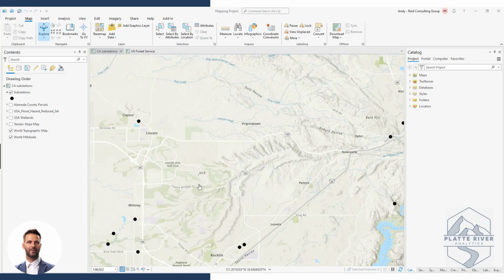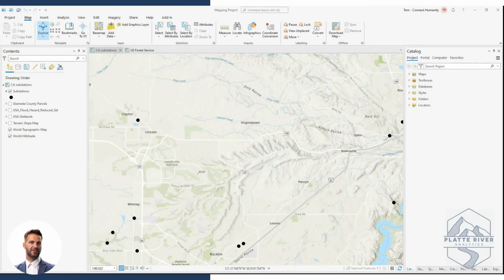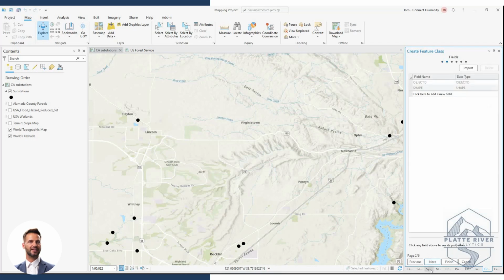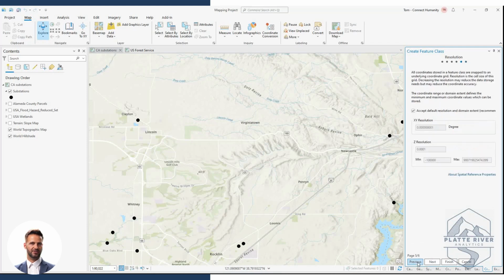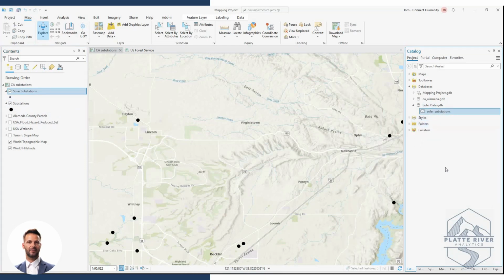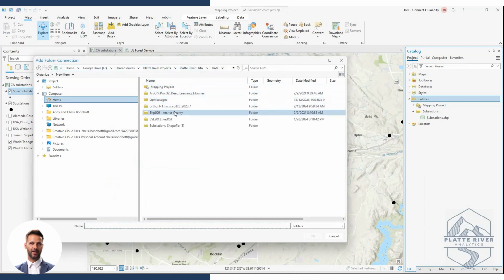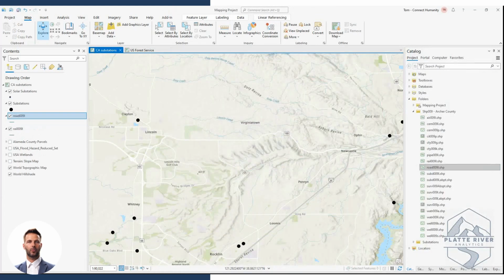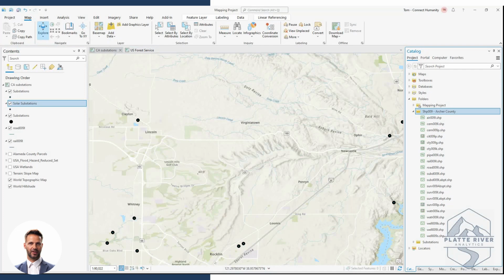Introduction to ArcGIS Pro - Adding Data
Lesson Summary
The next chapter in our Intro to ArcGIS Pro series focuses on "Adding Data to ArcGIS Pro." In this chapter, the following key points are covered:

- Digging deeper into creating and populating geodatabases
- Exploring additional methods for adding data, such as dragging and dropping from the file explorer
- Mastering techniques like creating new geodatabases and populating them with feature classes
- Enhancing knowledge of efficiently integrating spatial data into GIS projects

Key Techniques highlighted include:
- Creating new geodatabases through the Catalog
- Adding new feature classes to geodatabases
- Adding a new folder connection
- Exploring alternative methods for adding data

Practice Items
- Create a new geodatabase in your project
- Add a new feature layer to your geodatabase
- Drag and drop a shapefile or table from file explorer
- Add data from the Add data button from the Map ribbon
- Add a new folder to your project
- Import a shapefile or layer to either the new folder or new gdb.